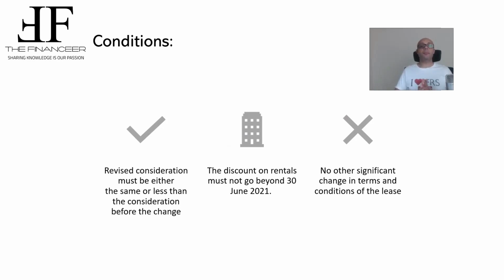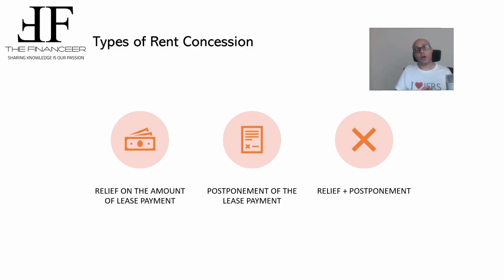IFRS 16 | Covid19 Relaed Issues